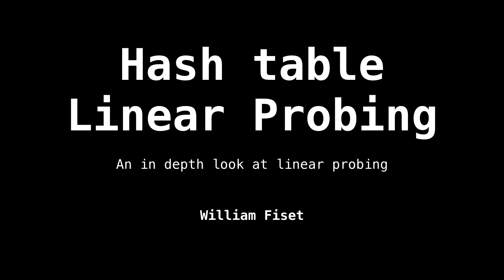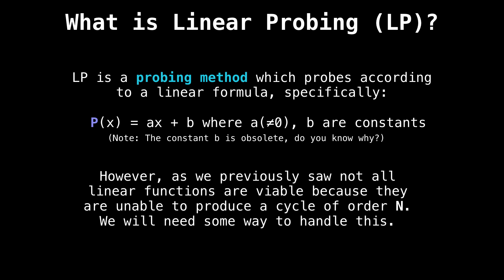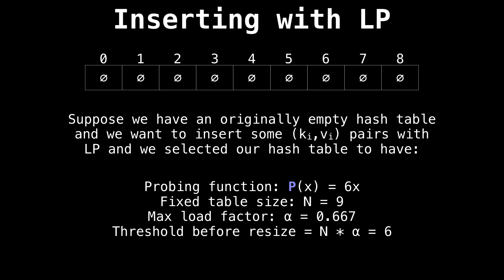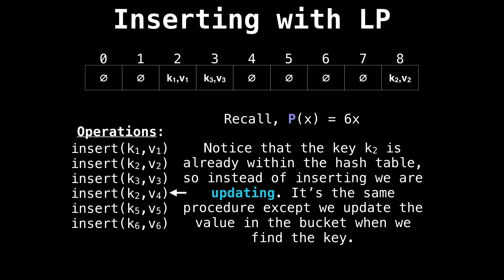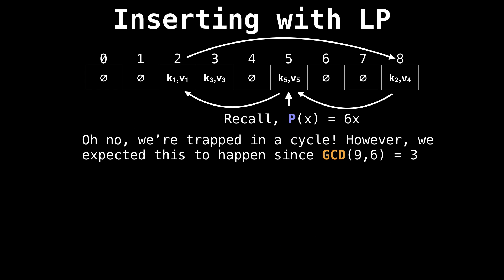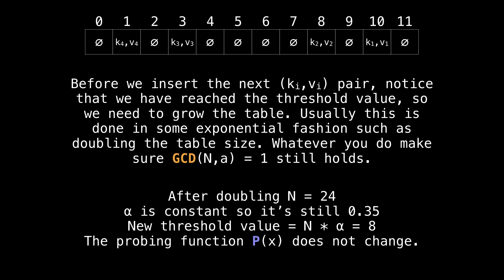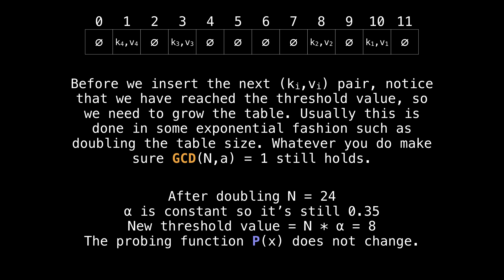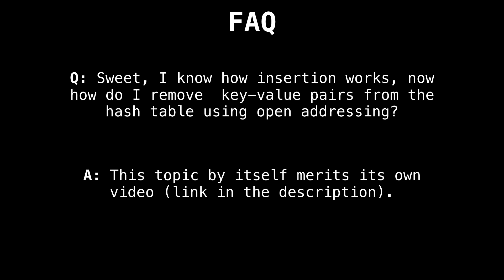Hash table linear probing